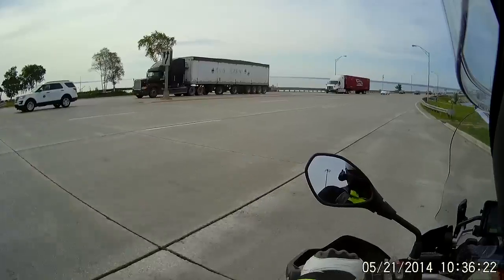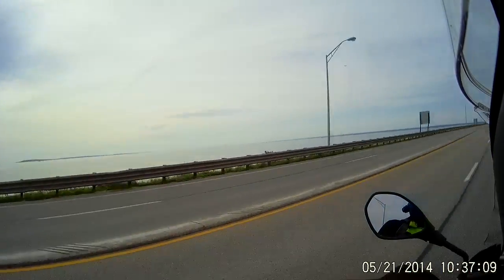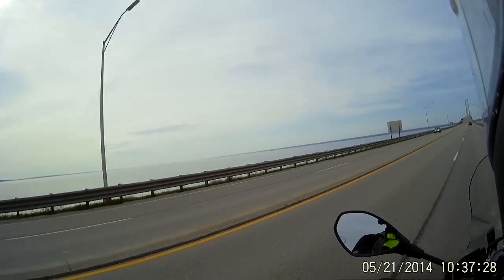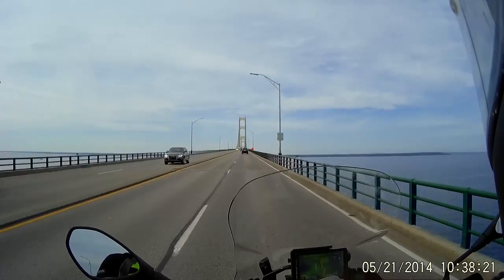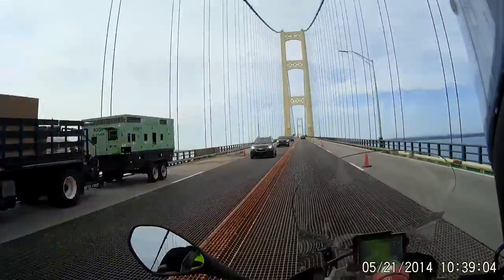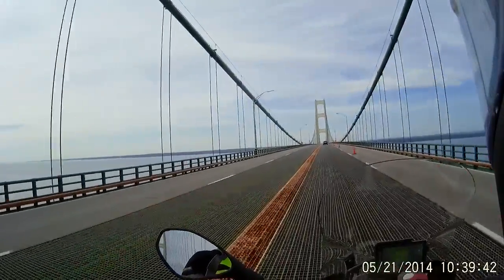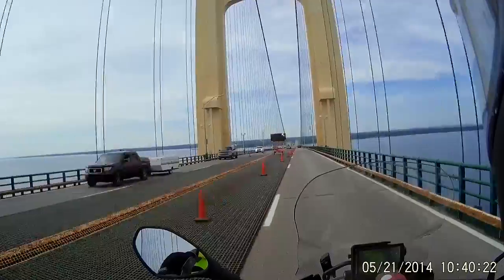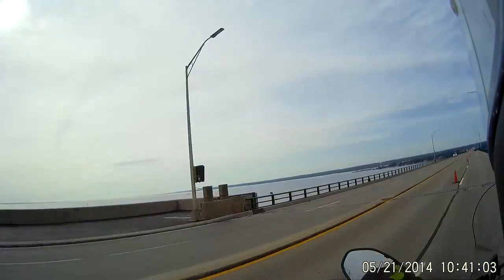Mackinac Bridge - Michigan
Great Lakes Tour 2016